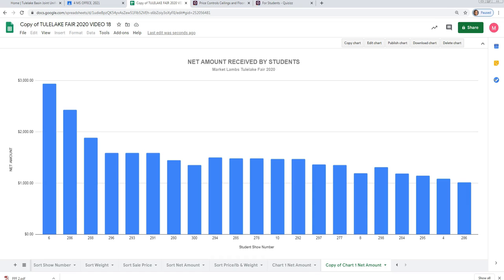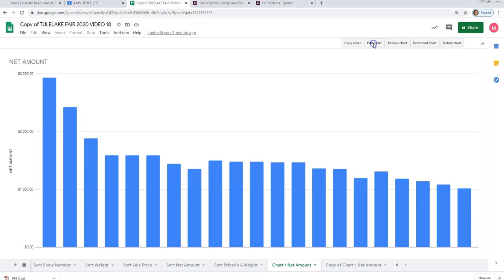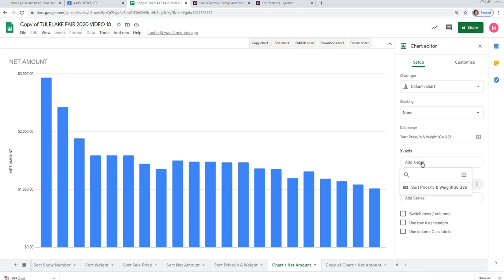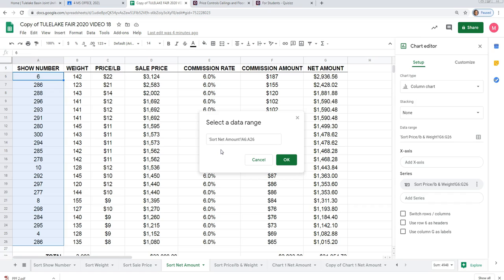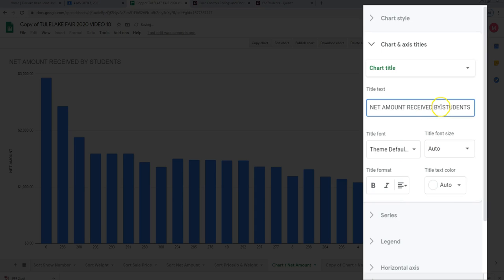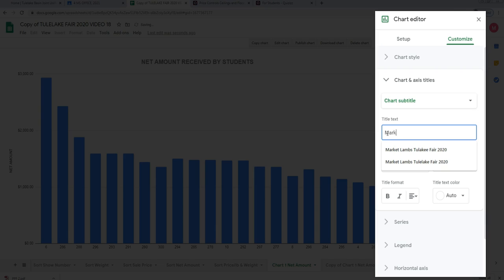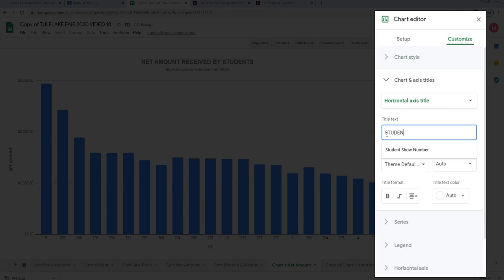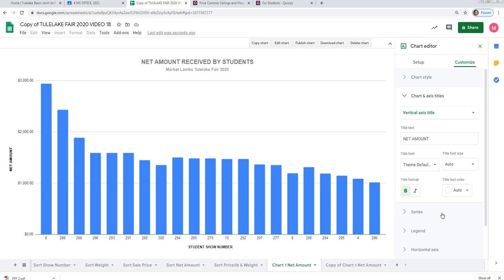Tulelake Fair Video 18 Chart Titles